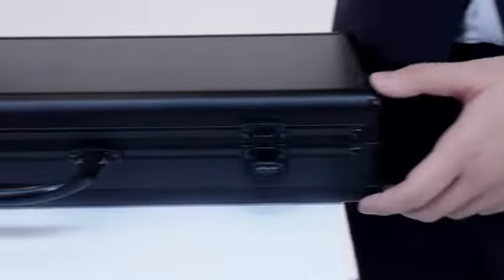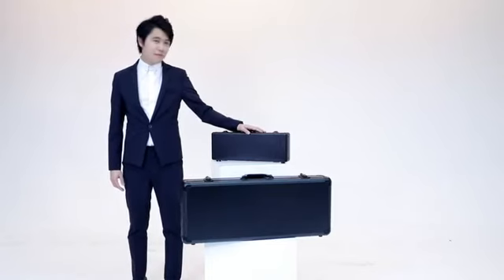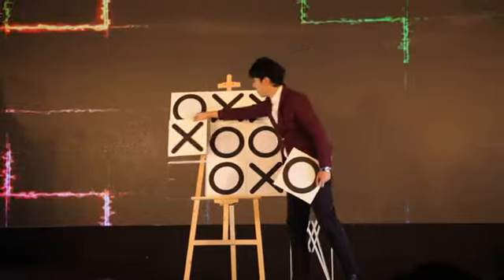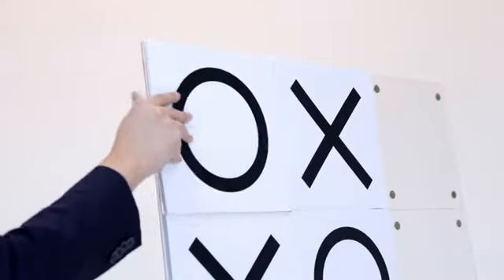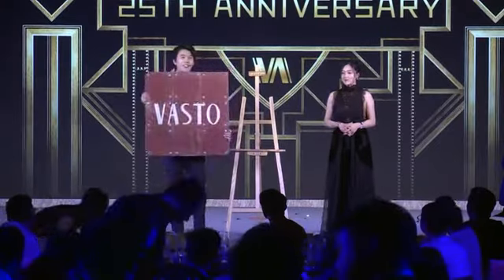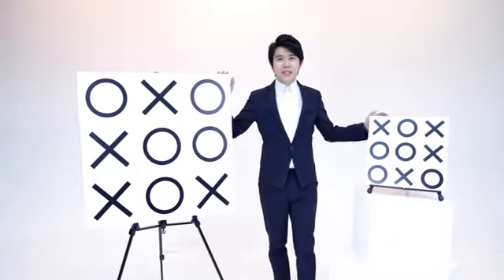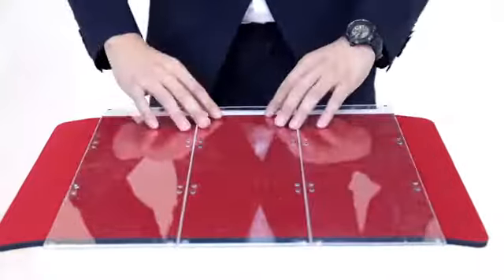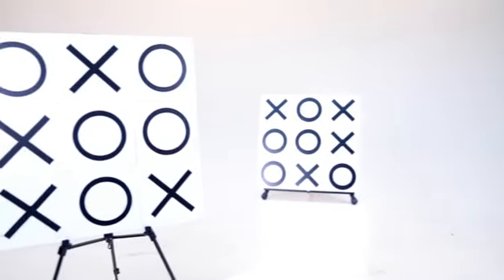TIC TAC TOE STAGE - DAYTONA MAGIC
A classic paper and pencil game between two players has now turned into an interactive game between the magician and audience. Each player takes turns drawing X's and O's on a 3-by-3 grid. After completing the game, the magician reveals a surprise ending!